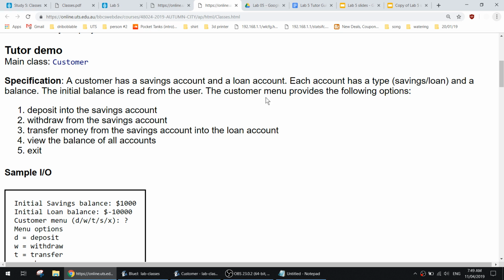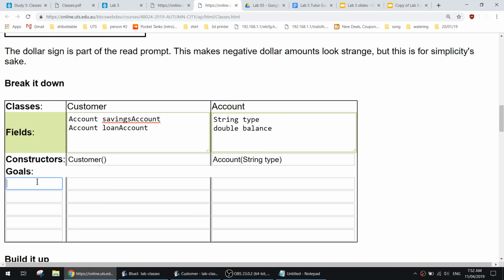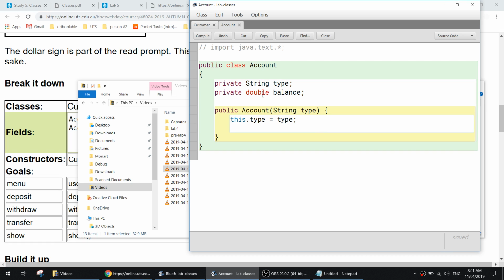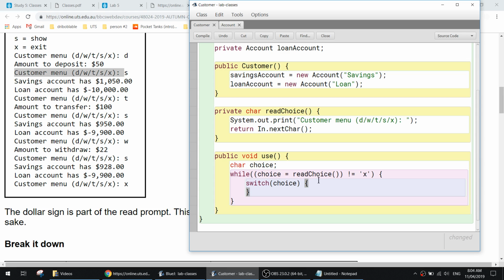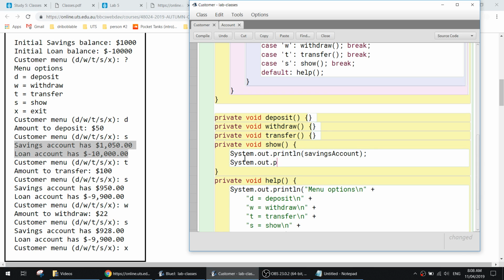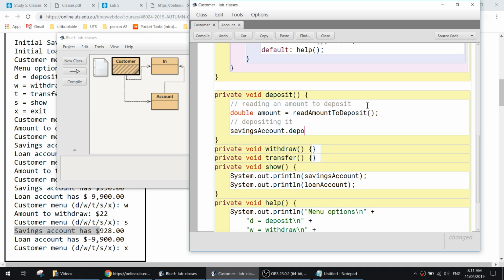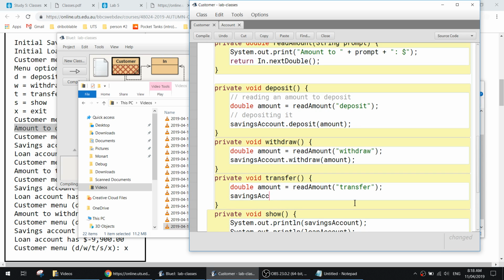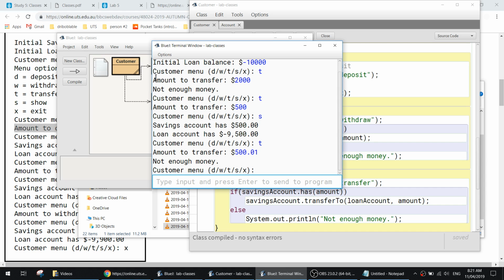Lab 5 Demo